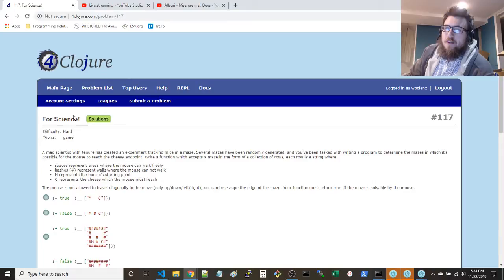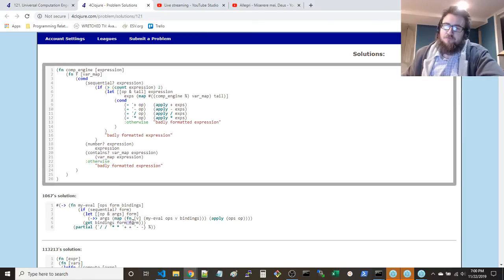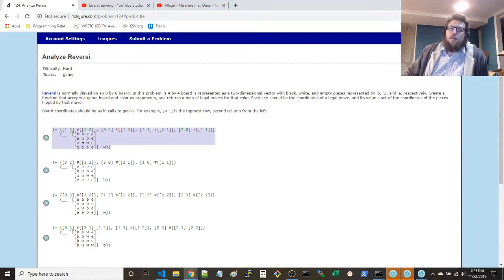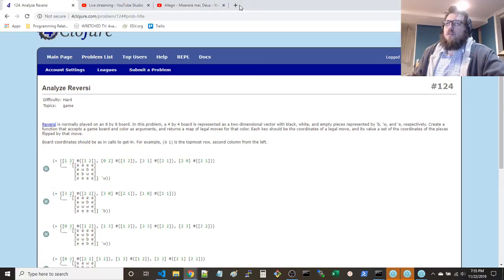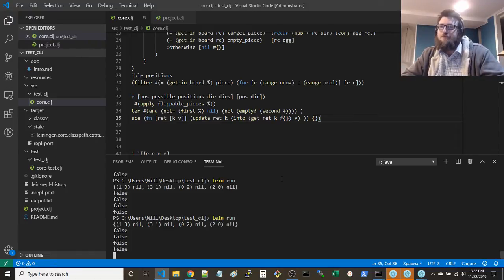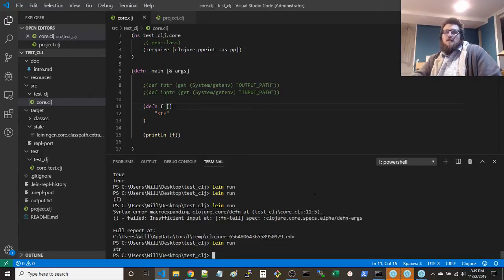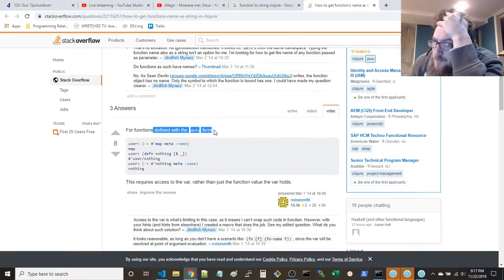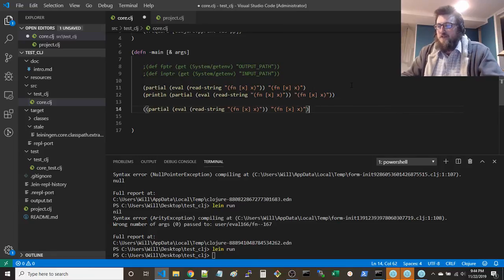Let's learn Clojure! More 4Clojure problems for practice for three hours (again).